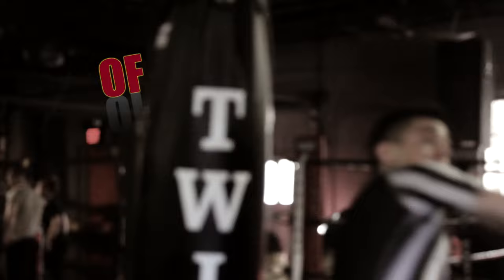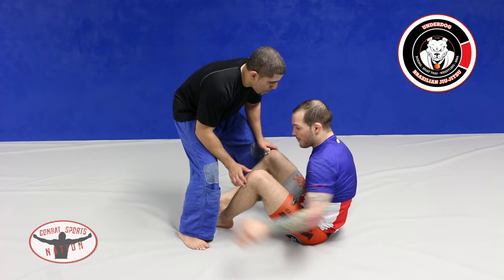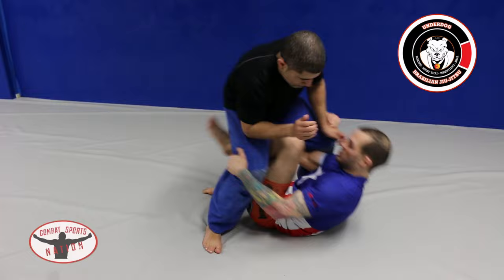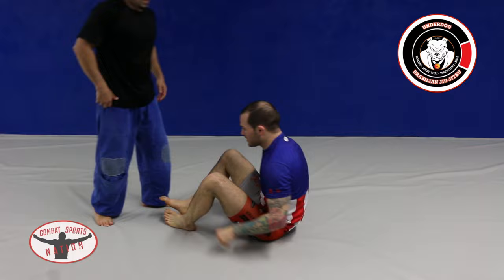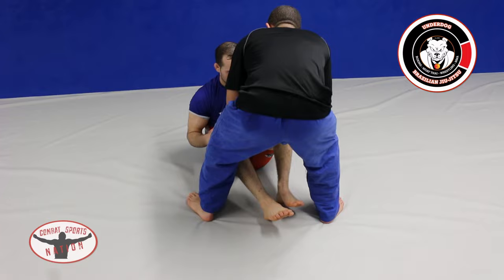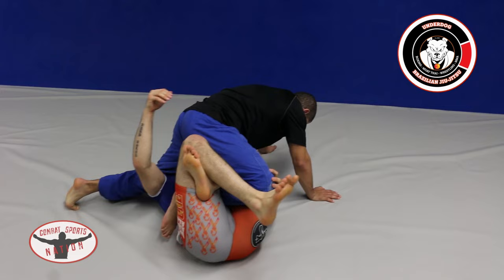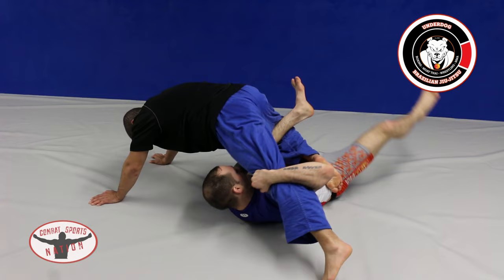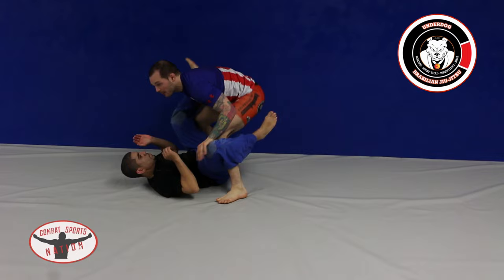Matt "The Mangler" Bessette **Technique of the week **w/CombatSportsNation.com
Special Thanks to:
Underdog Brazilian Jiu-Jitsu
221 Newfield Ave Unit D

Give us a “LIKE” on FaceBook, share, tag, and comment
Sound-cloud, Combat Sports Nation.

Produced and Edited by: Not of this world Productions